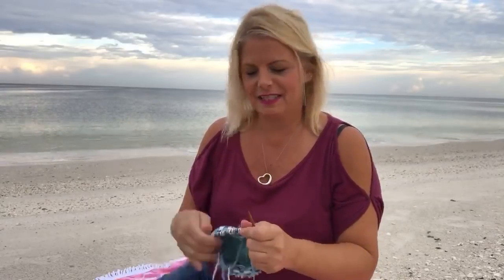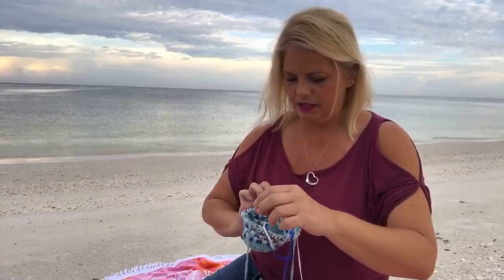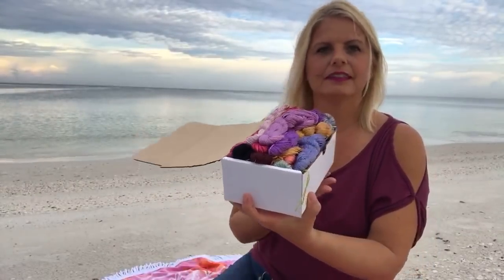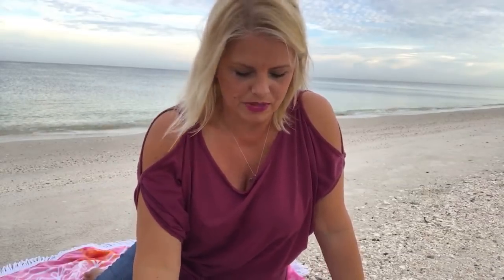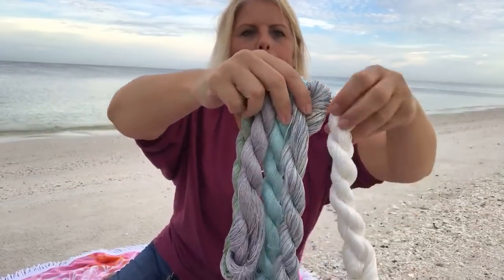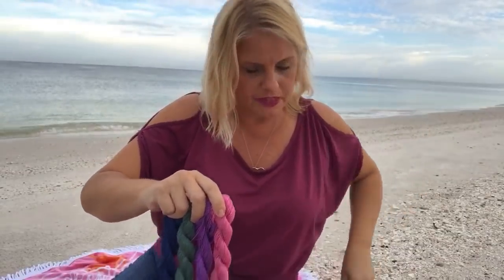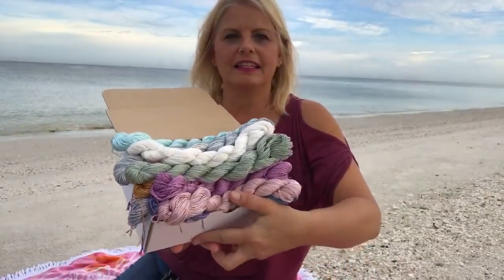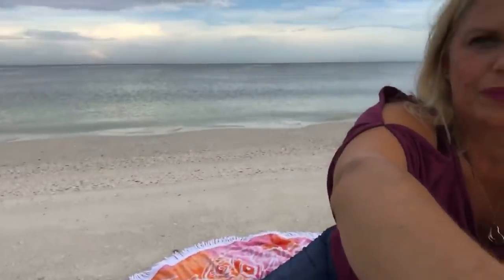Yarn on the beach 216